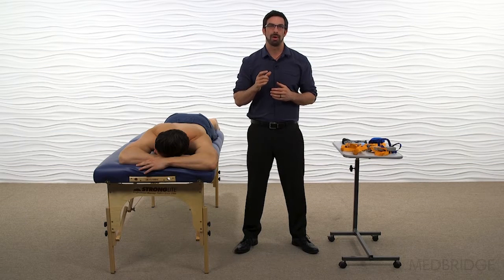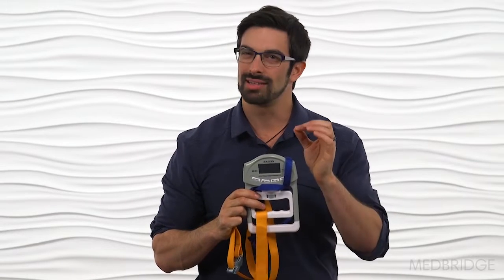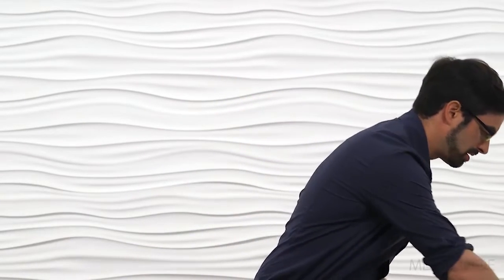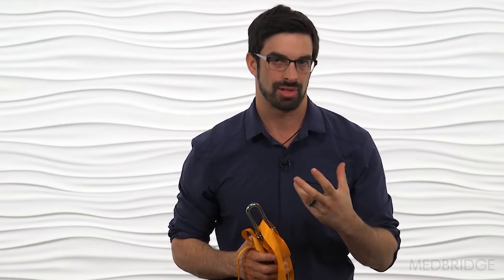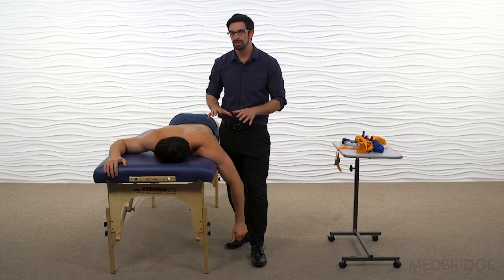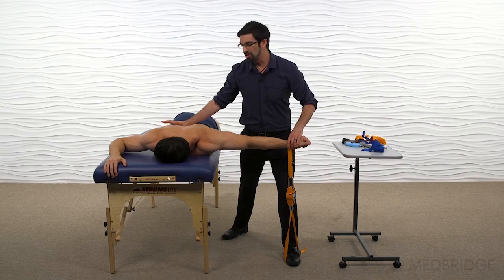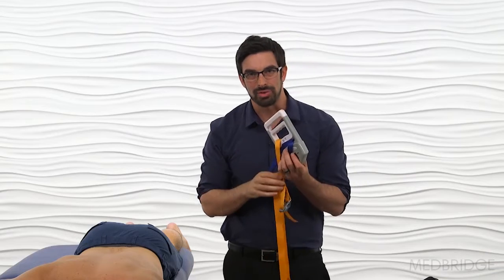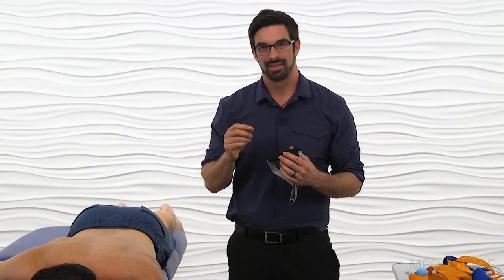Dynamometry Testing of the Middle Trapezius - Jared Vagy | MedBridge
Read related article: "Muscle Performance Testing: Create Your Own Dynamometer"